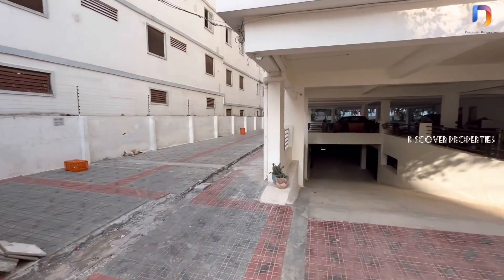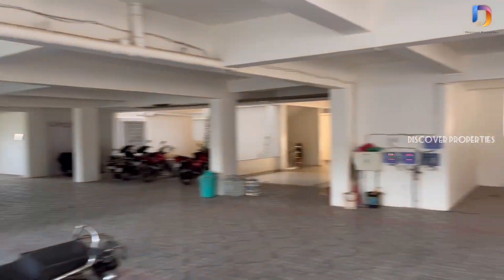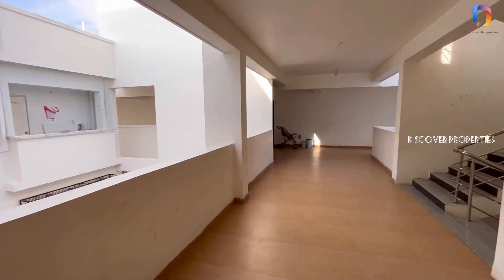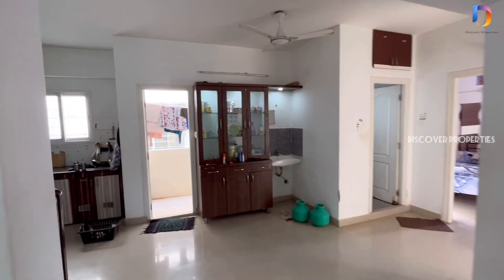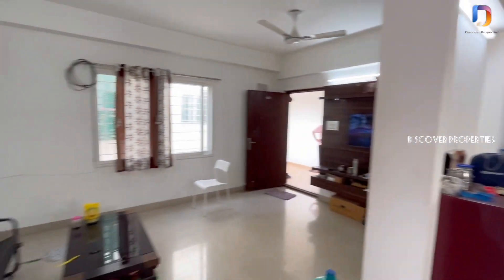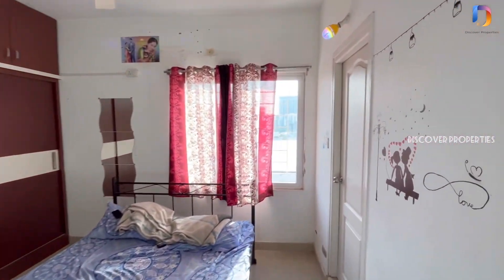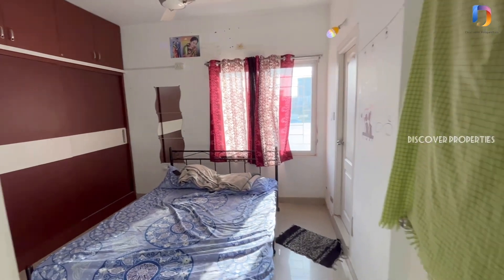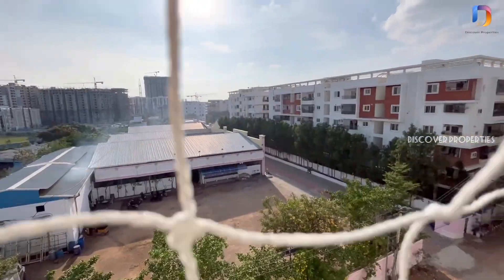2bhk flat for sale in Semi Gated Community | Alkapur Township | Manikonda | 1025 sft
Flat Details:
2bhk
1025 sft
East Facing
5th Floor
7 years old
Total: G+5 Floors
Total: 60 Flats
UDS: 44 sqyds
Price: 67 Lakhs

Amenities Include:
1 Car parking
Vastu Complaint
Power Backup
Shuttle Court
Children Play area
Multipurpose Hall
Solar Fenced Compound Wall
Rain Water Harvesting
Power backup Generator
CCTv Survelliance
Ground+ Cellar Parking